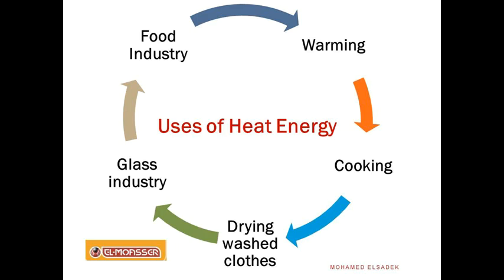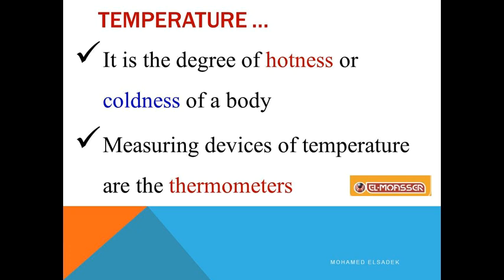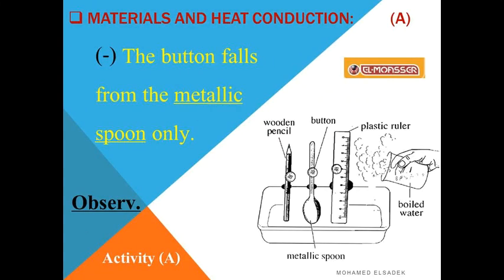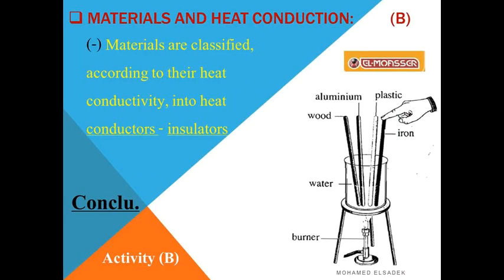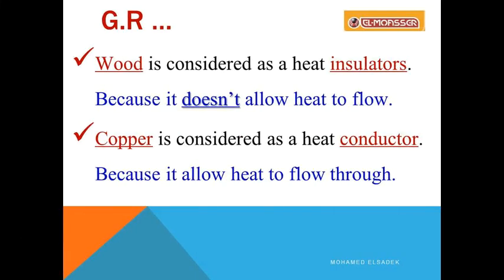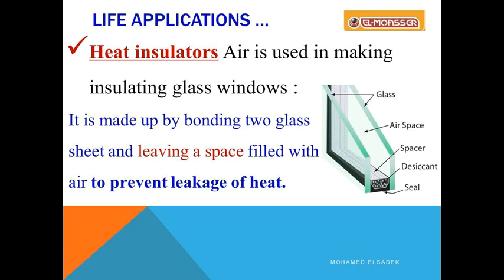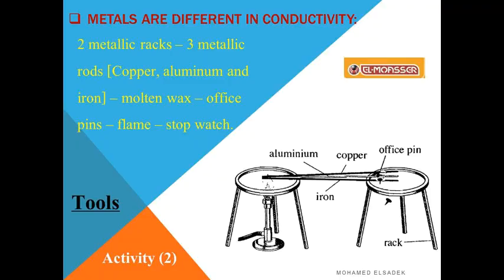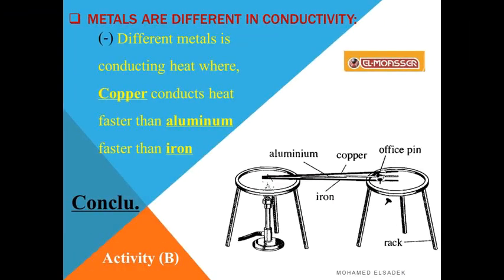Heat conduction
Thermal Energy - Heat conduction
By: Mr Mohamed Elsadek